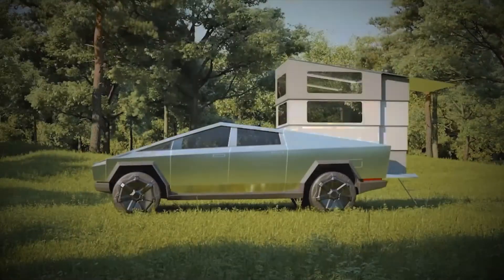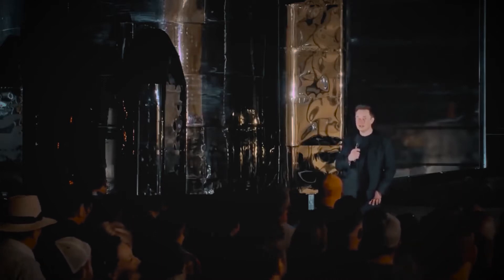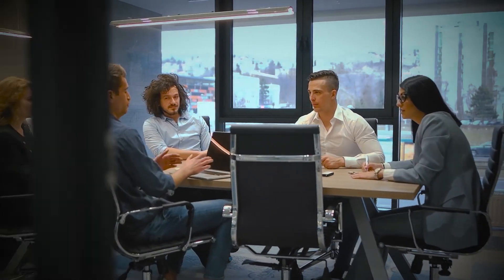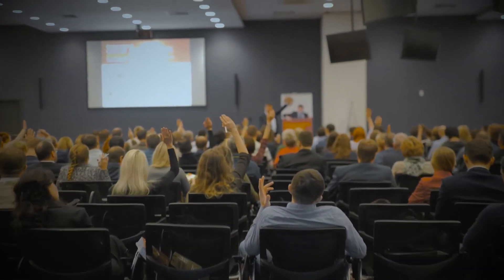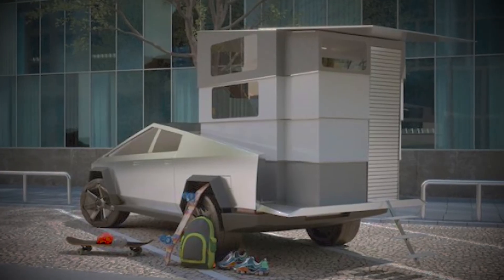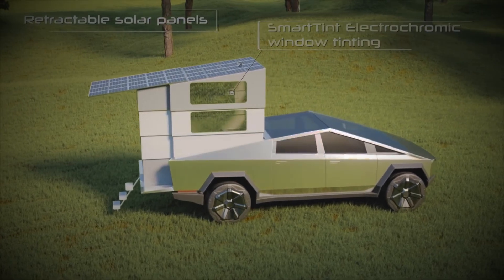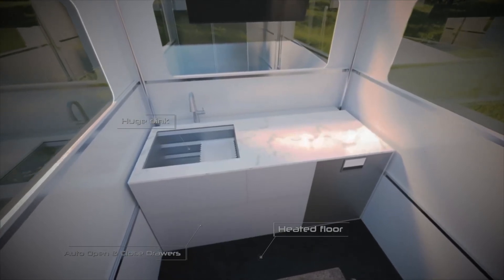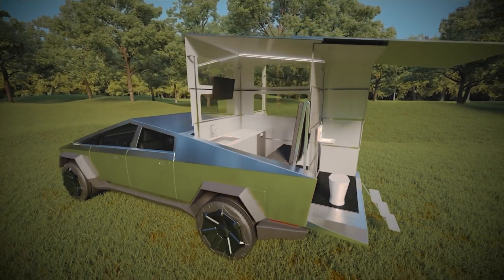REVEALED! Tesla Cybertruck 'CyberLandr'!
In this video we take a look at the developments surrounding the Tesla Cybertruck Cyberlandr which is expected to be released in 2023.
If a third-party addition for a pickup truck that hasn't even hit the streets yet has received more than $100 million in pre-orders, that says a lot about the pickup vehicle and the accessory for the pickup truck. We're all quite enthusiastic about Tesla'.

We're all quite enthusiastic about Tesla's new pickup vehicle, the Cybertruck. Even if the deadline for delivery is somewhere between the end of this year and the beginning of 2023, we still don't know when we'll see one on the road. Tesla's Cybertruck is also the most divisive vehicle it has ever produced. If you thought Elon Musk was kidding when he showed us the Cybertruck, you were mistaken. You're not alone, to be sure.